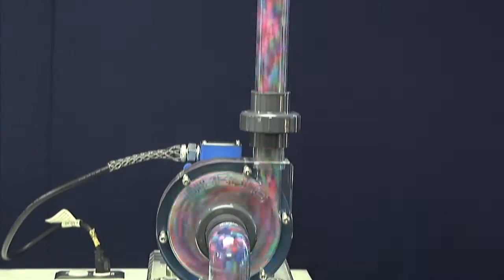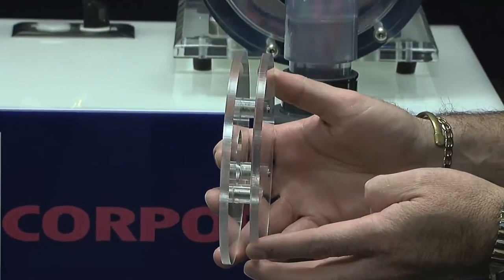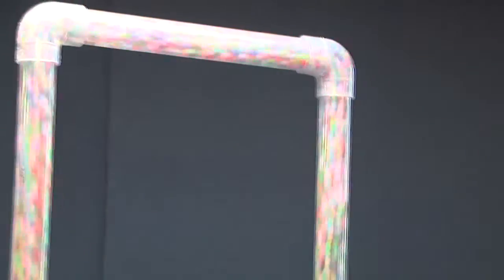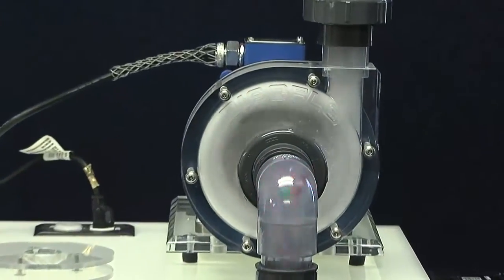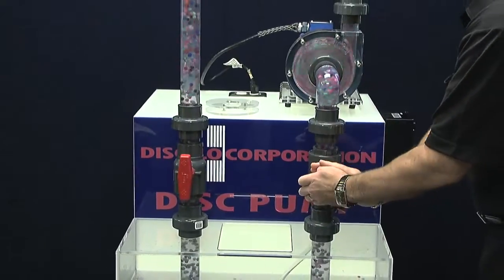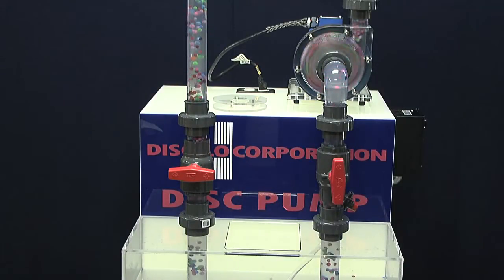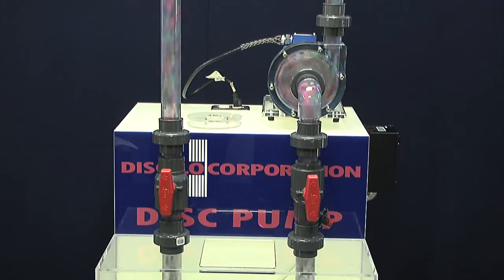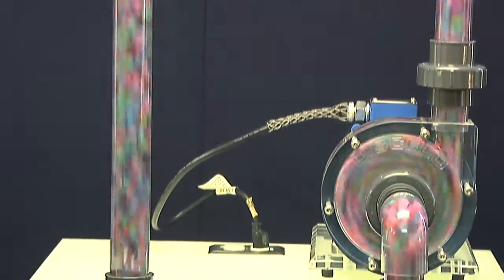Discflo Pumps Technology Demonstration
​@Discflopumps is best known for its innovative disc pump technology, a unique laminar-flow, non-impingement pumping system that cuts maintenance and downtime, while increasing pump life. The Disc Pump has been proven to: pump abrasives with minimal wear, pump efficiently at viscosity over 10,000 cPs, handle large or stringy solids without clogging, and pump water/oil fluids without emulsifying.